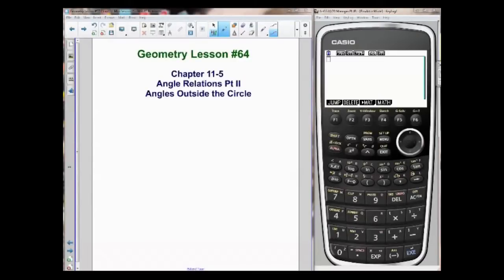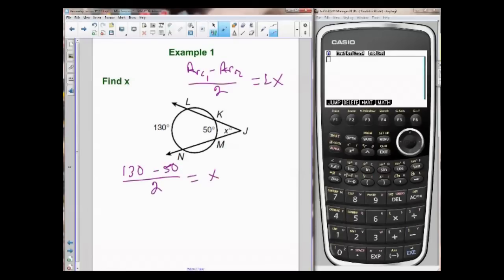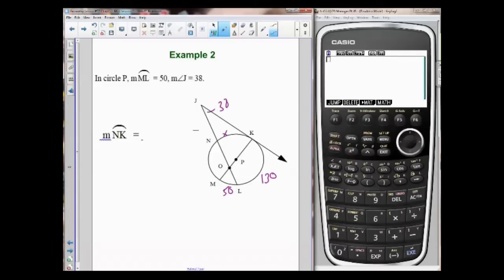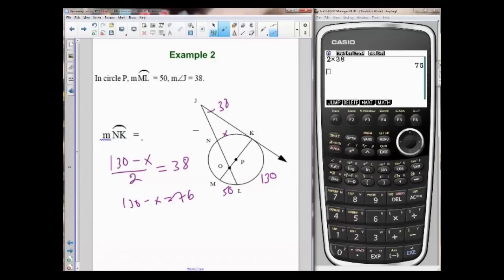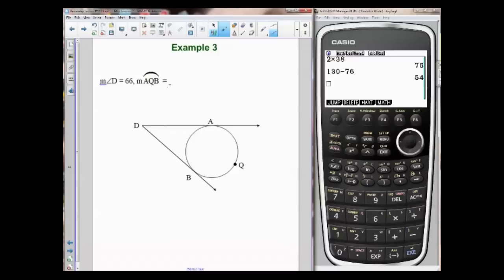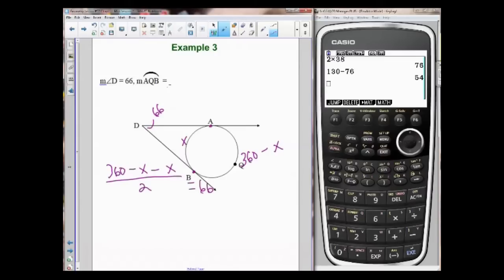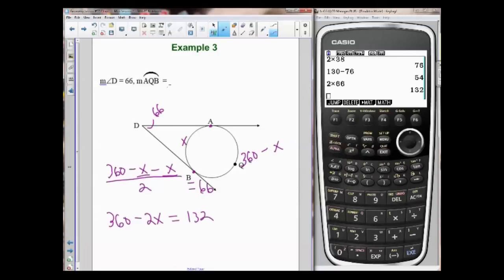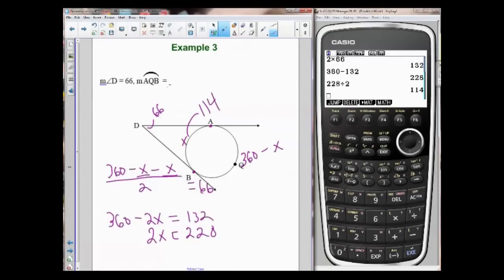Geometry Lesson #64 Chapt 11-5 Angle Relationship Pt II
Geometry Chapt 11-5 Angle Relationships, Pt II, Vertex outside the circle